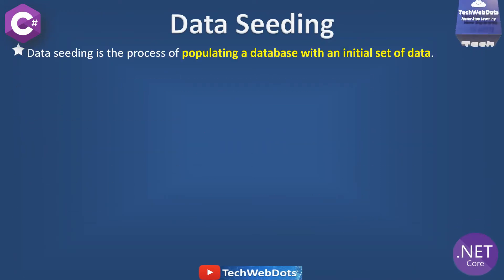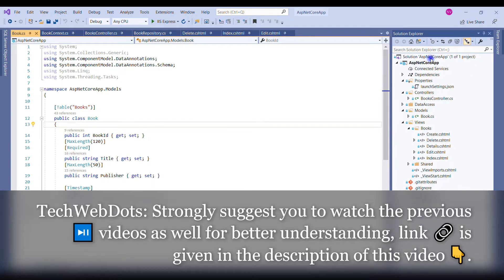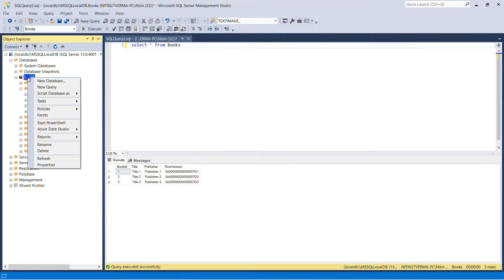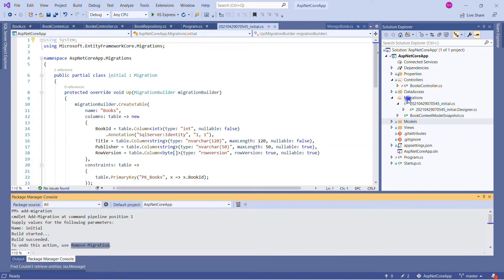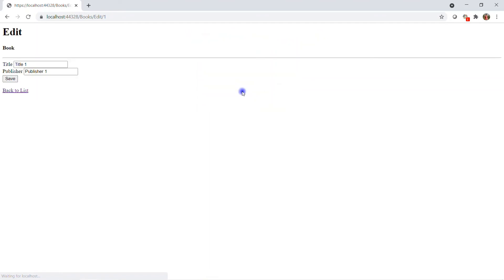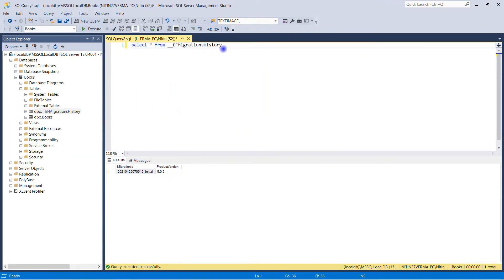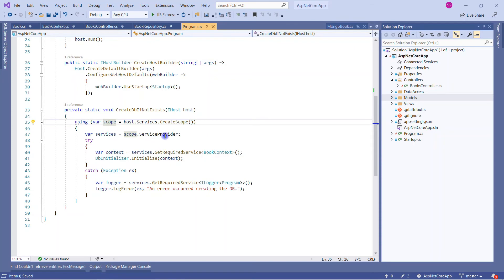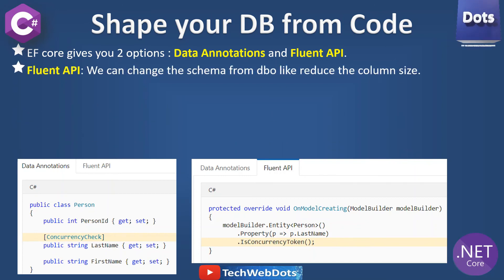Data Seeding in EF CORE | By Model | By Custom Logic | ASP.NET Core | C#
ASP.NET CORE | Entity framework core seed data using C#
Explained the following:
By Model seed data using Migration
By Custom Logic seed data
Basic Implementation & introduction of Fluent API